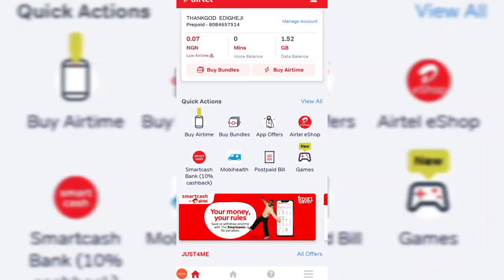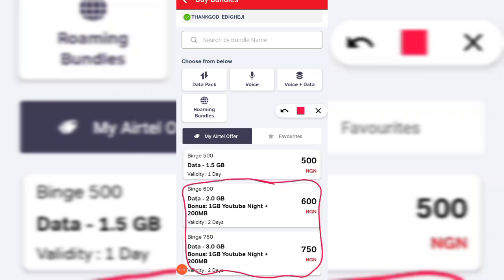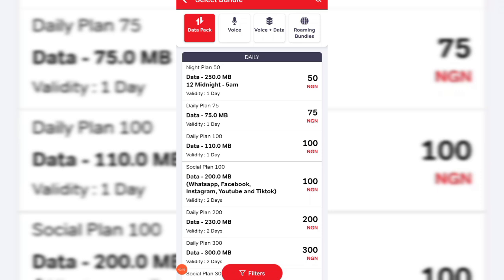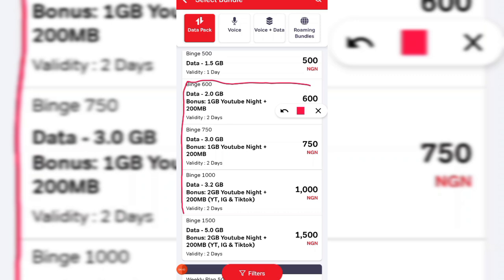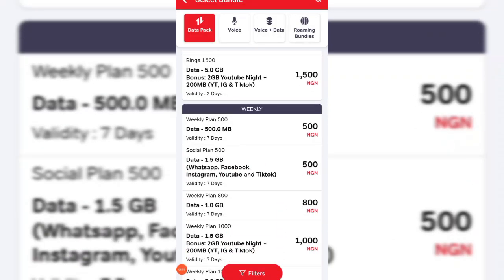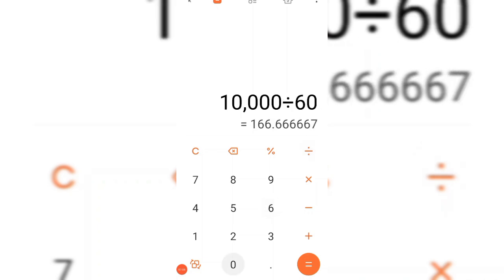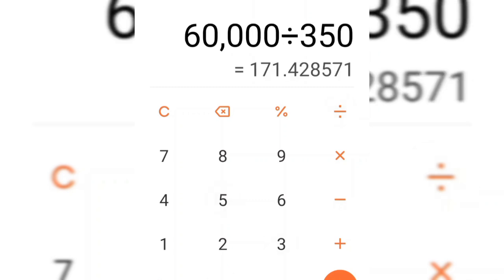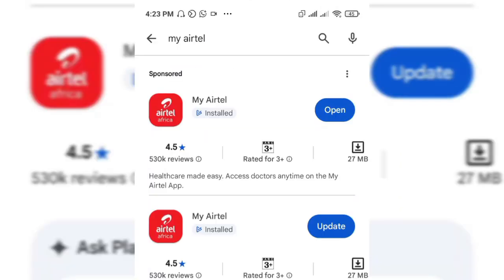Stop Overpaying! Buy Airtel Data Cheaper With This App (2026)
Stop overpaying for Airtel data!

In this video, I’ll show you how to buy Airtel data at a cheaper rate in 2026 using a simple and reliable app.
If you’re tired of your data finishing too fast or spending too much every week, this step-by-step guide will help you save money without stress.

In this video, you’ll learn:
✔️ The exact app to use
✔️ Step-by-step process to get started

This method works perfectly for students, business owners, freelancers, and anyone who uses data daily.

👉 Watch till the end so you don’t miss the main trick that helps you save even more.

💬 Drop a comment:
How much do you spend on data every week?

⏱️ Optional (Add After Upload – Timestamps)
00:00 Intro
00:27 How To Use The App
07:20 App intro
07:34 Final Advice